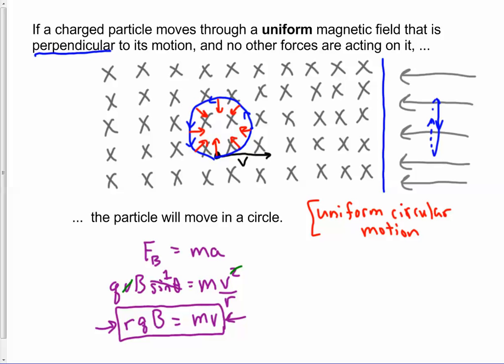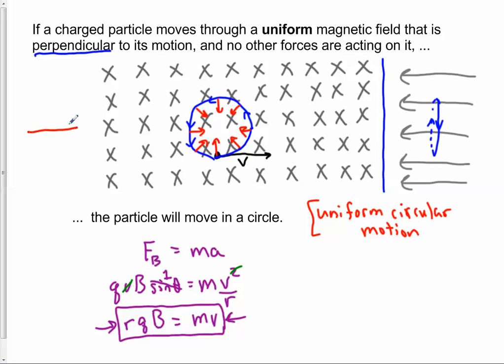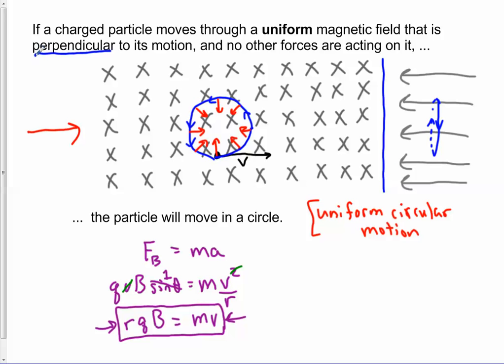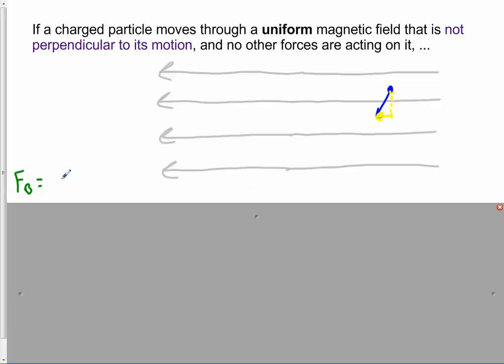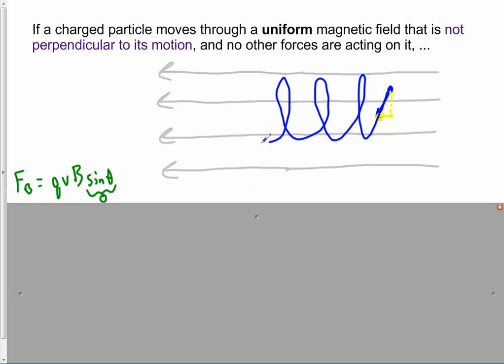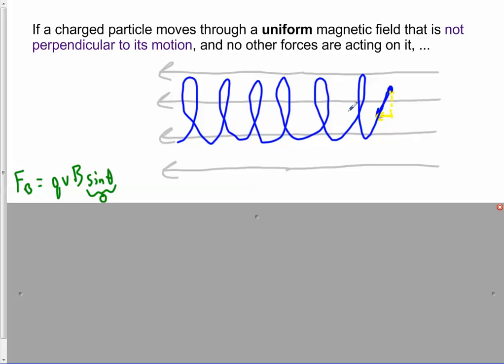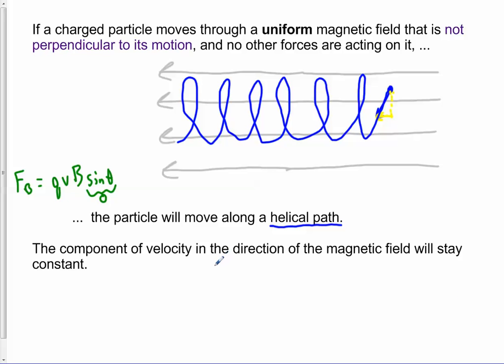magnetic force 3